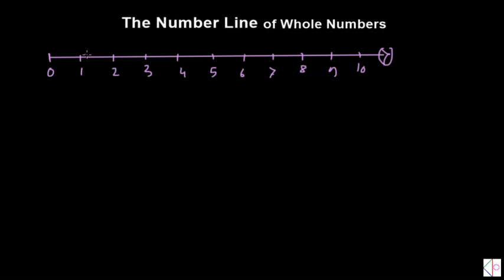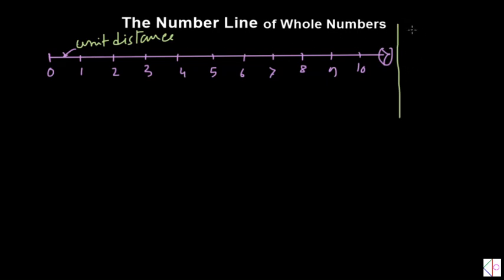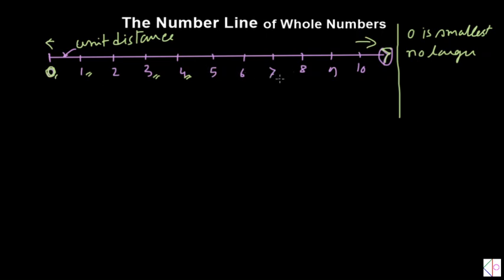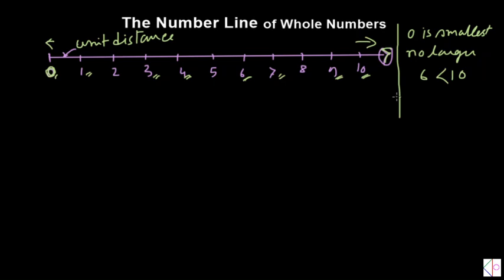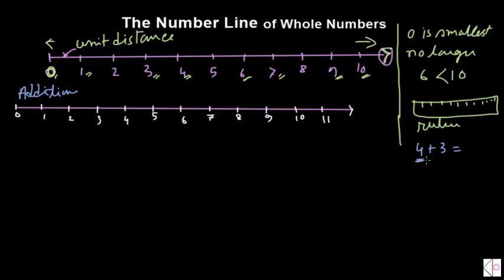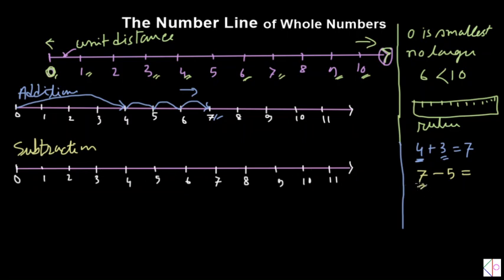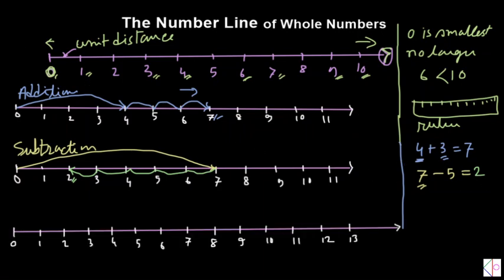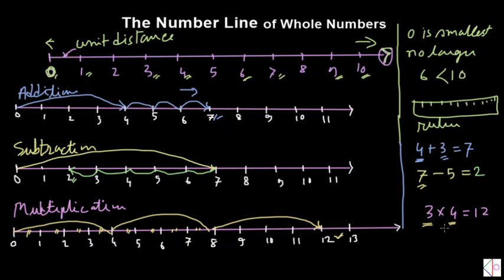Maths Class 6 : Kuhipath.org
Number Line of whole numbers.